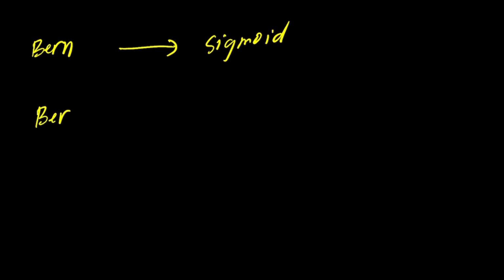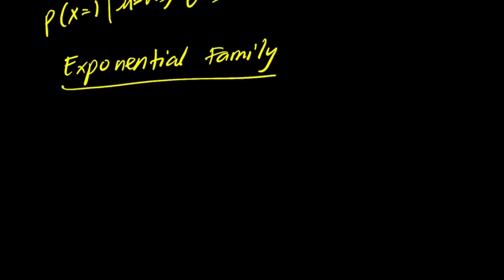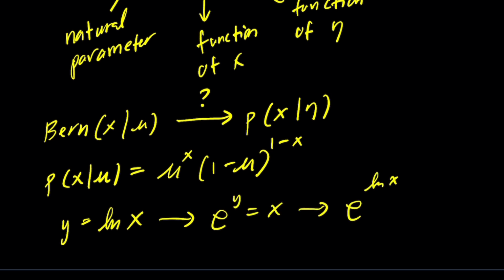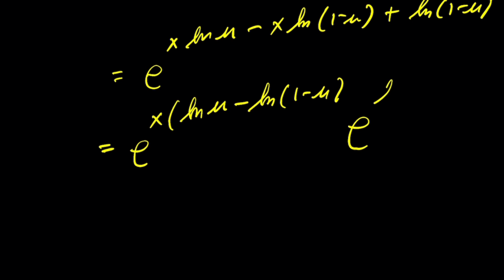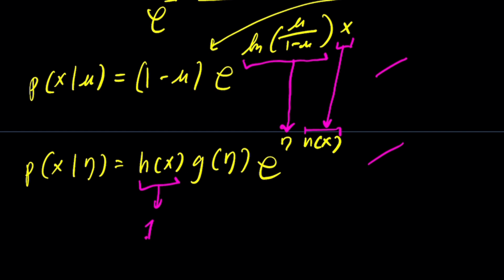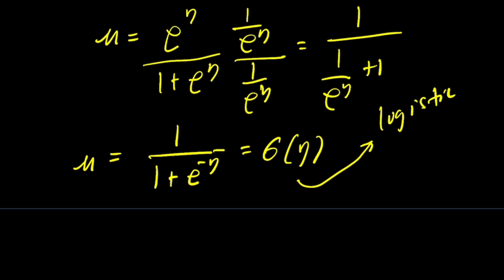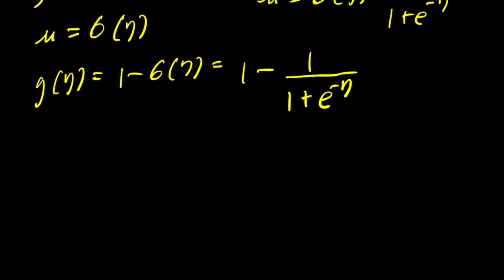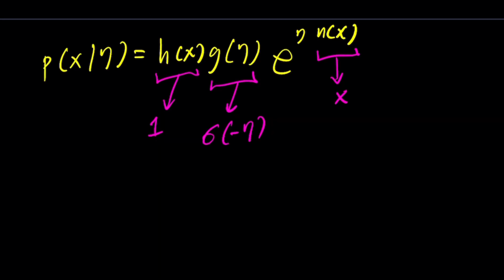Deriving Sigmoid from the Bernoulli distribution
I show how we can derive the sigmoid function from the Bernoulli distribution function by using the standard form of the exponential family of distributions.

The sigmoid function is used in machine learning for learning to classify between two classes and it arises naturally from the Bernoulli distribution function